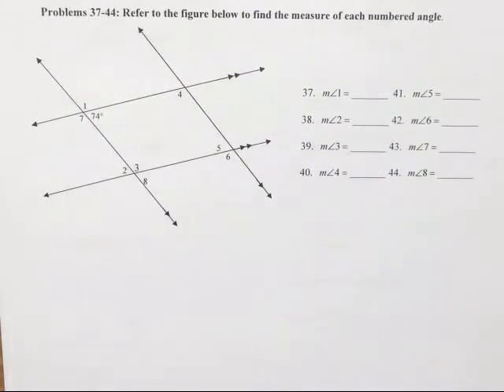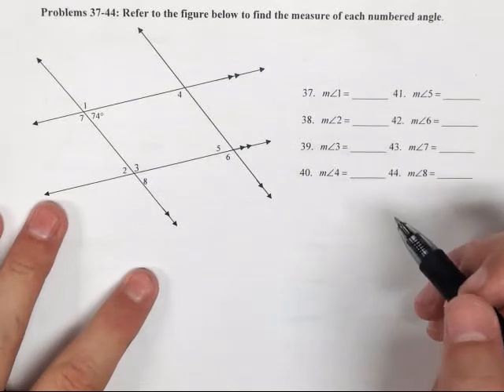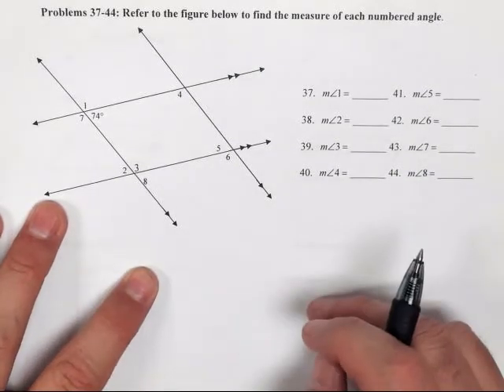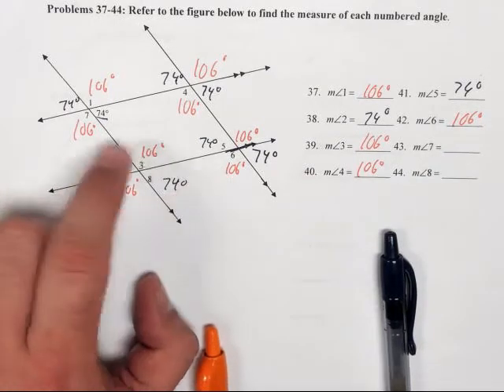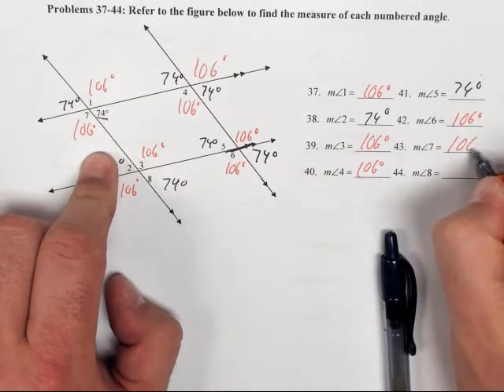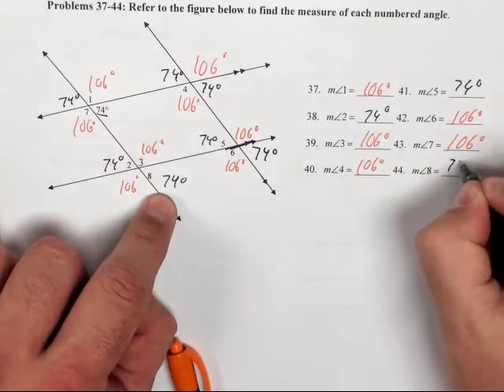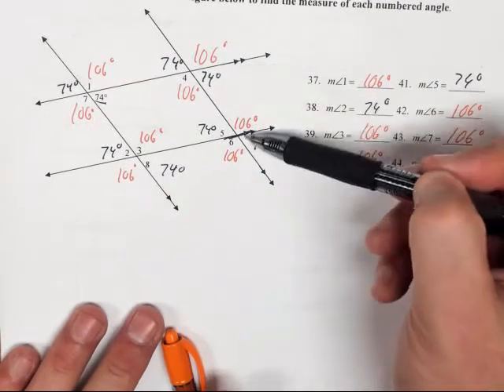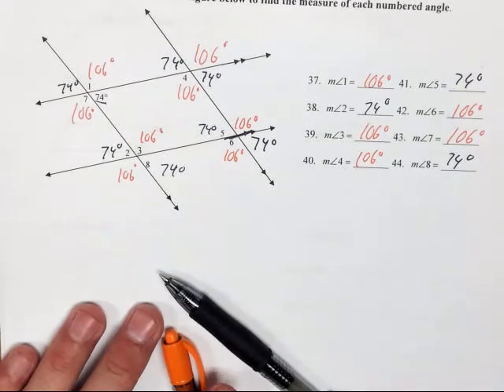2017U3 #37 44 Angle Measures in Overlapping Transversals